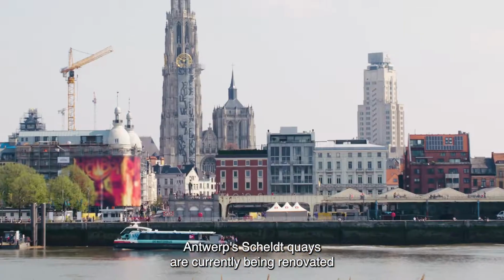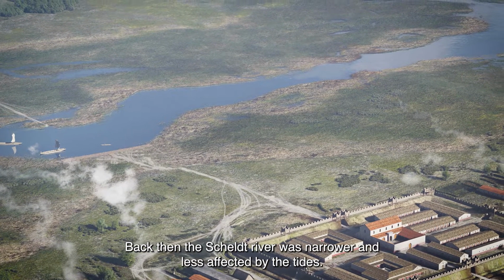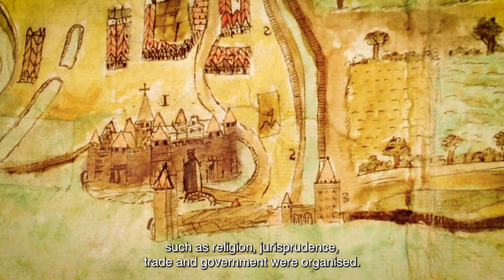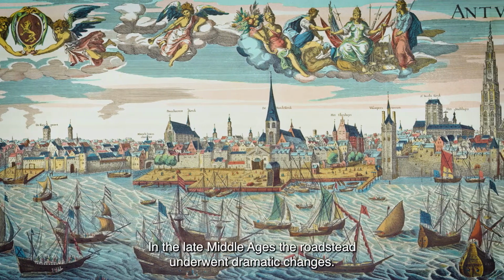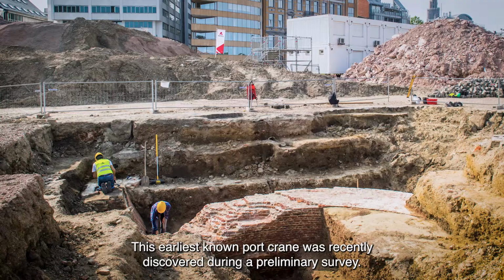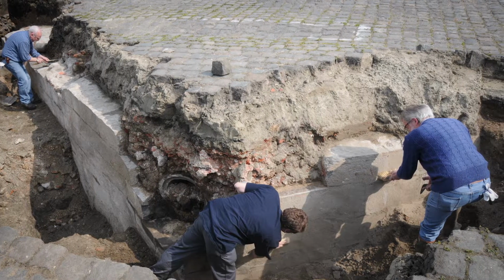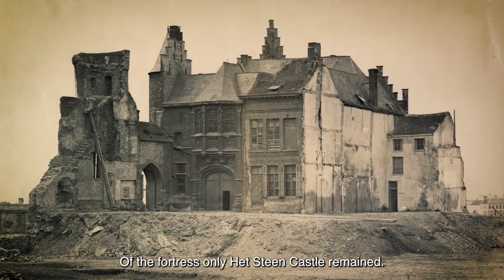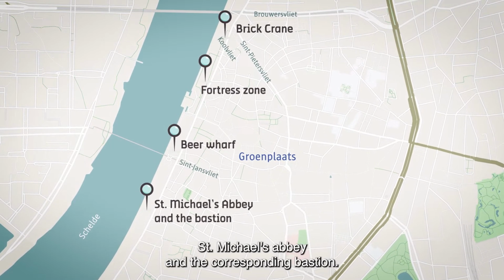2000 Years Scheldt Quays in Antwerp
Travel through 2000 years of changing Quays along the river Scheldt in Antwerp and see the site from an archaeological point of view.